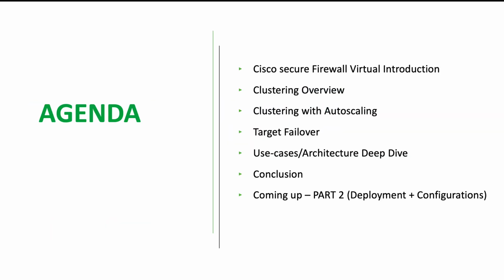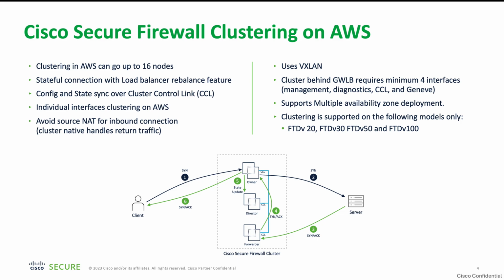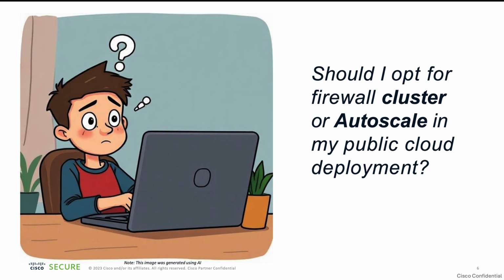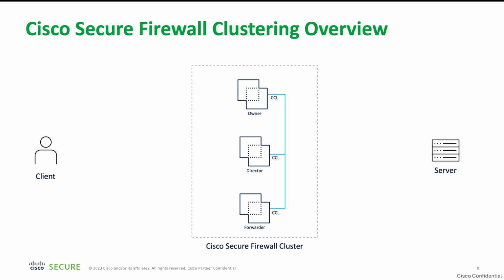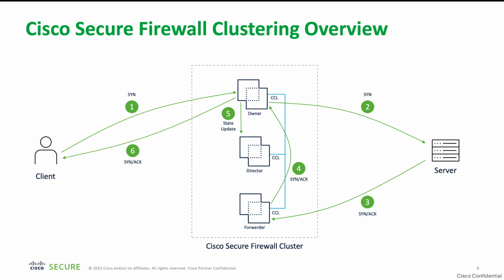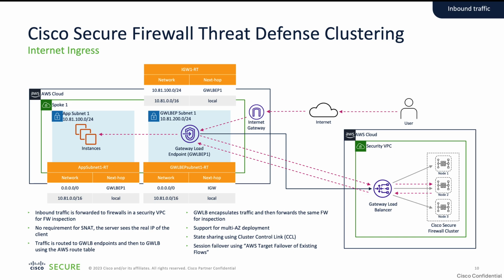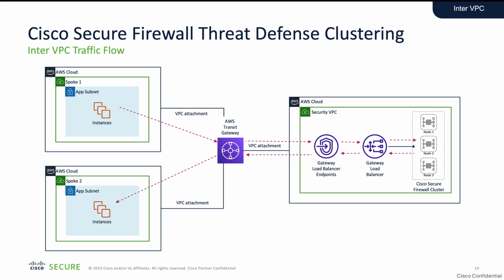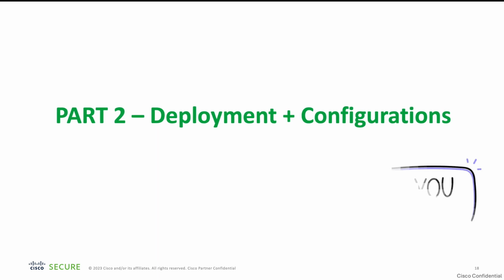Cisco Secure Firewall in AWS Part 6: Cluster with Autoscale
In this Part 1 video, Greeshma will talk about Cisco FTDv in AWS, diving into clustering, autoscaling, target failover, traffic flow architectures, and common use cases — all explained from a theoretical perspective to build a strong foundation.